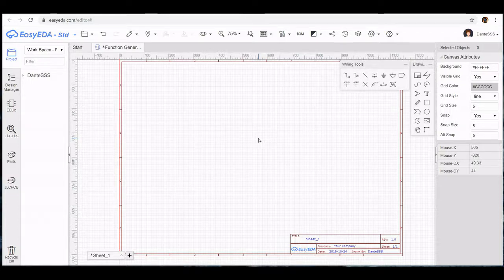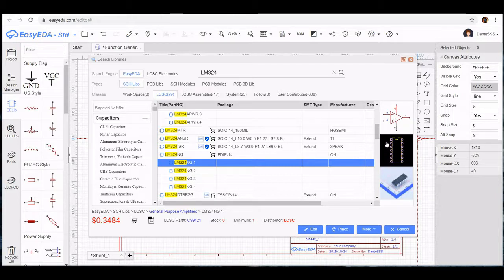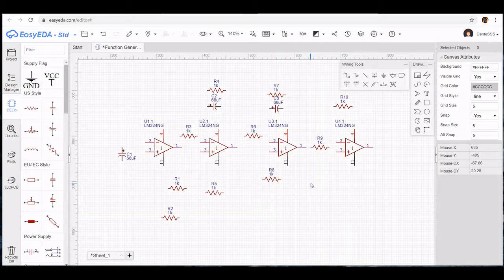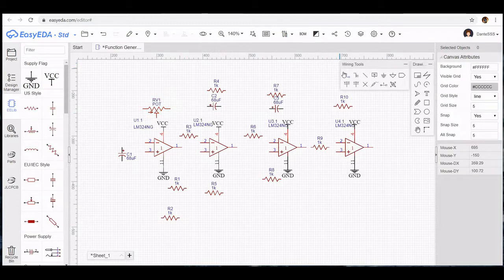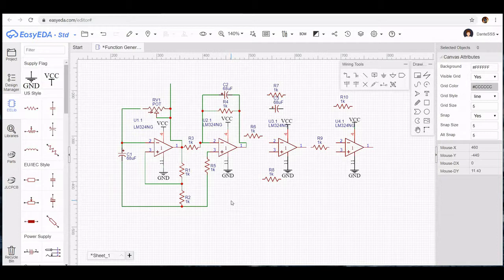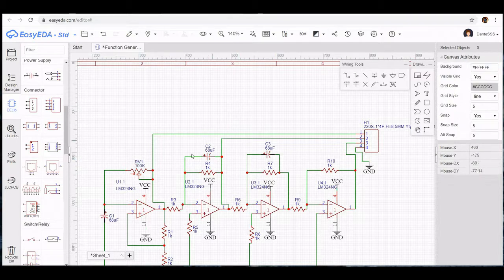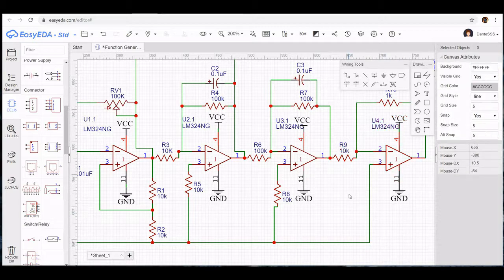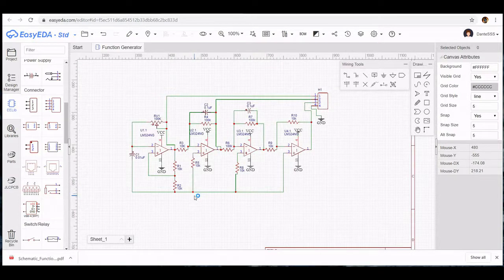EasyEDA : Circuit Designing Tutorial Part 1